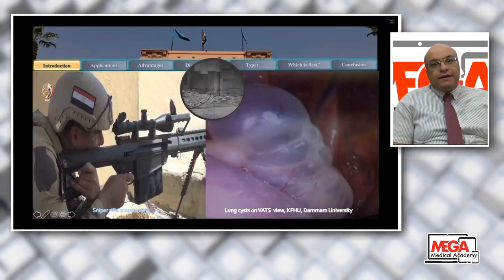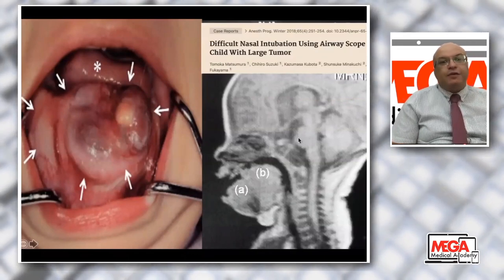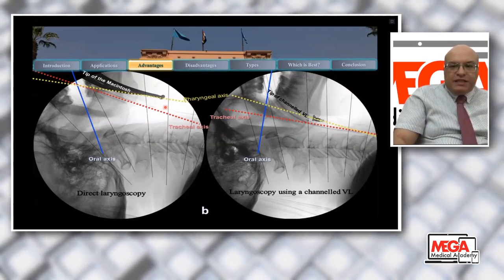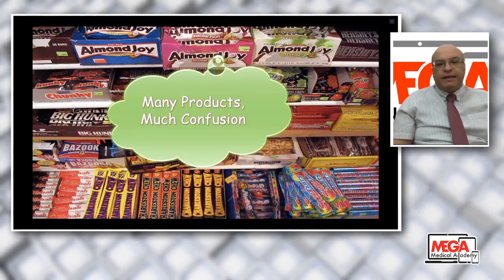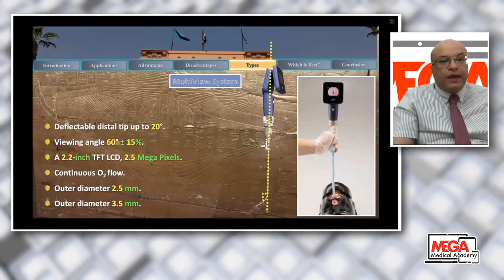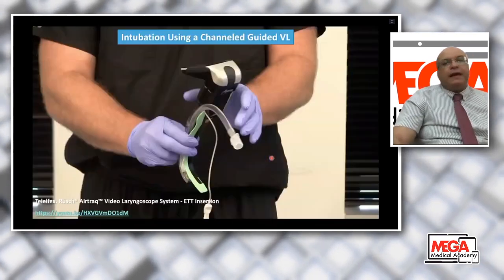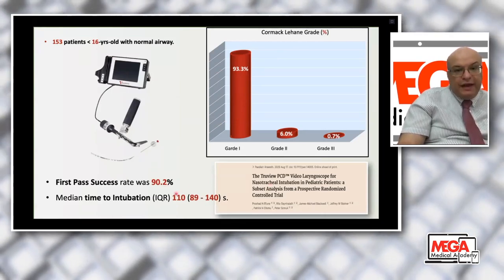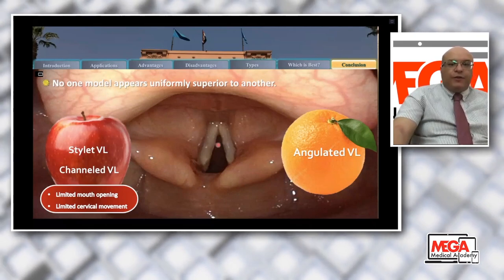Paediatric Difficult Airway Management: The Role of Video Laryngoscopy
Prof Mohamed Eltahan
Session 40/3